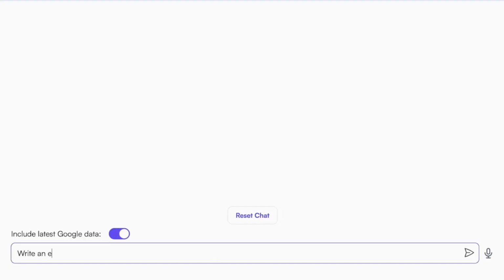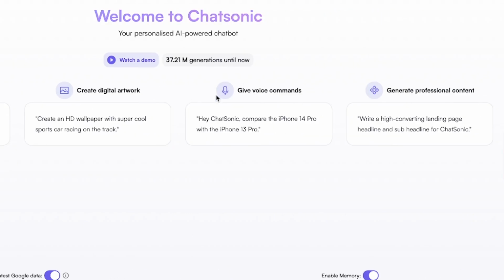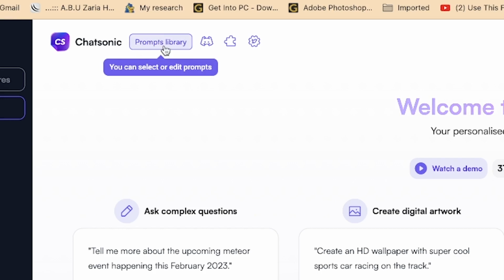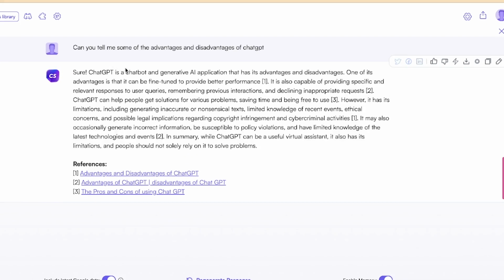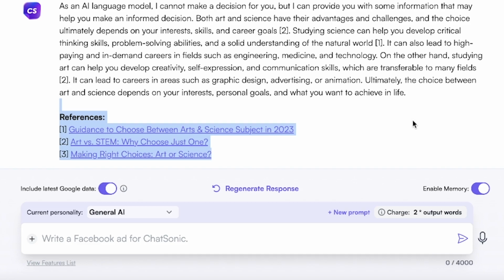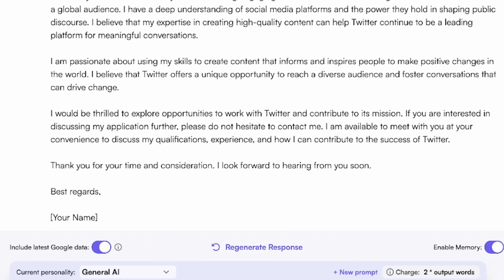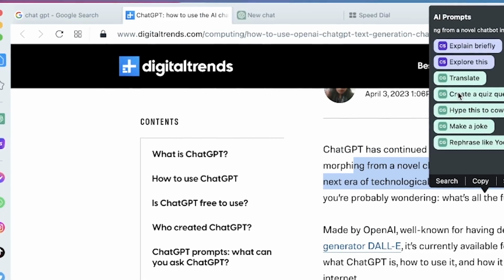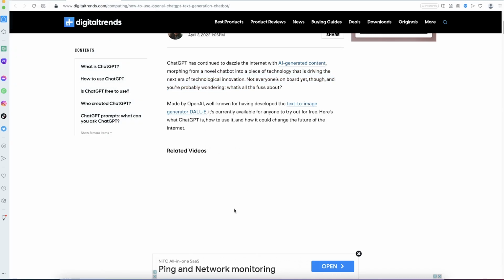Chatsonic AI Tutorial for Complete Beginners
In this video, I'm going to show you how to use Chatsonic, my powerful chatbot that has incredible abilities.

Chatsonic is a chatbot that has been designed to help you keep track of your tasks and goals. With Chatsonic, you'll be able to keep track of your tasks and goals, stay on track with your commitments, and achieve your goals faster than you ever thought possible. In this video, I'm going to show you how to use Chatsonic and unlock its secrets!